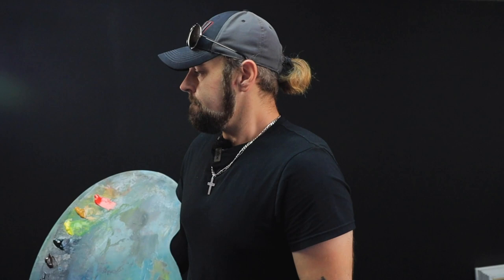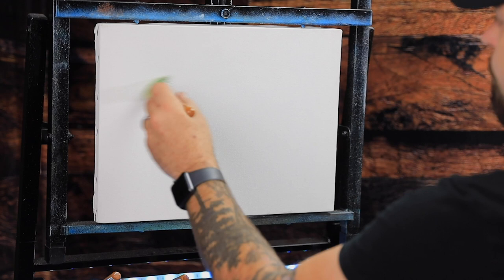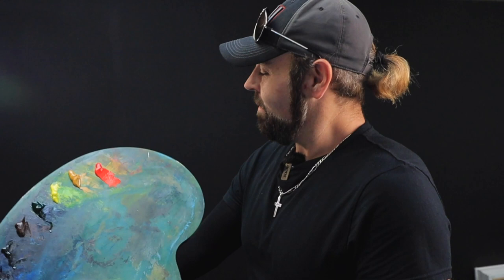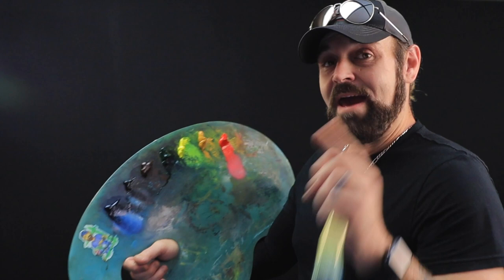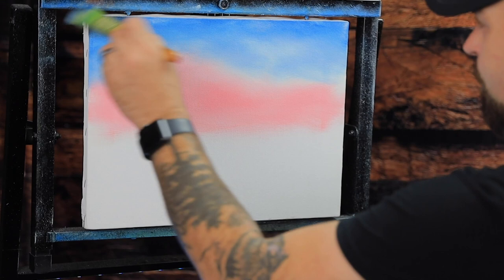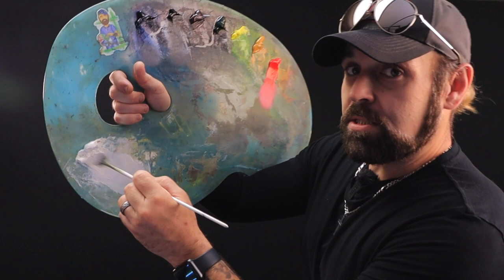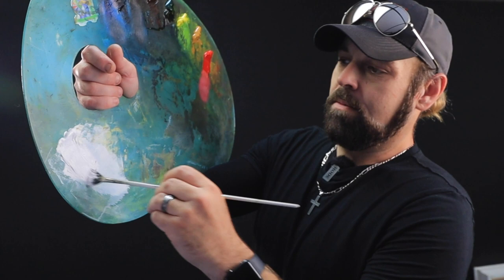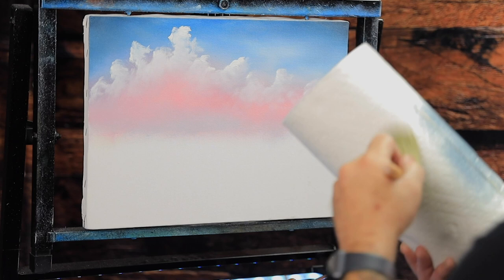YOU CAN Learn To Paint Clouds In under 10 Minutes | Oil Paint | Paintings By Justin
Let me know if you like having the other camera !

Painting really helps with stress, anxiety and depression !! Please give it a try !

Never lose hope ! You got this ! Let’s get through it together !

Classes click workshops to sign up !!

Colors I use in every painting !!

Titanium white
Prussian blue
Ivory black
Burnt umber
Sap green
Cad yellow
Cad red
Yellow ochre
Alizarin crimson

Facebook.com/paintingsbyjustinwozniak

Instagram.com/paintingsbyjustinwozniak